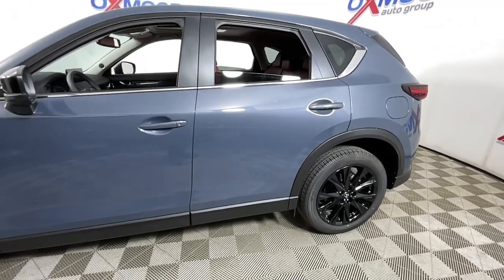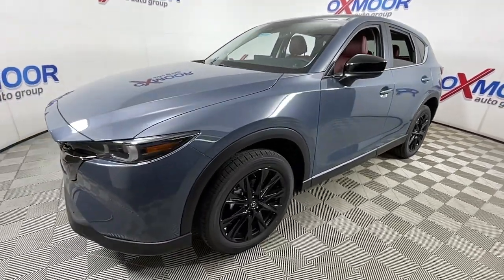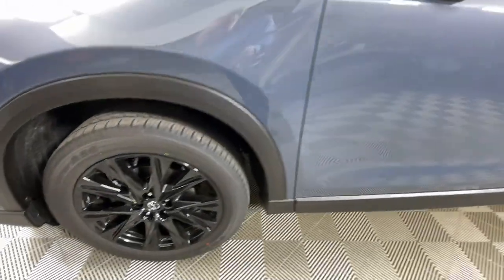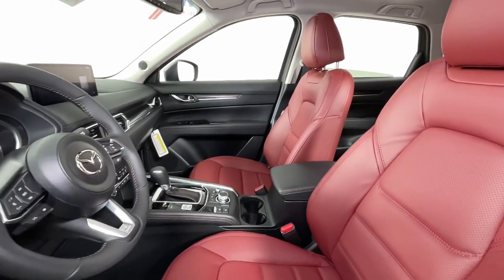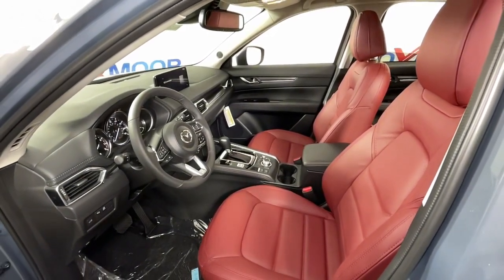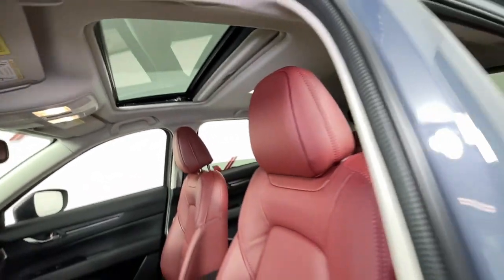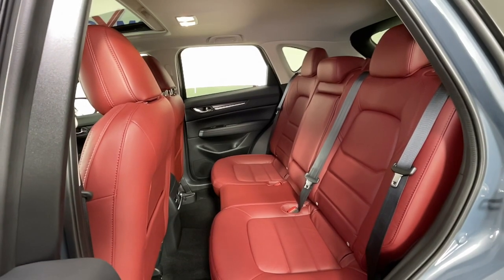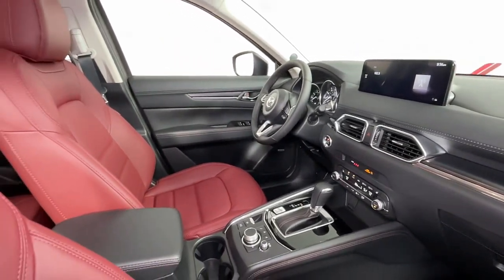2023 Mazda CX-5 at Oxmoor Mazda | Louisville & Lexington, KY M16600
Polymetal Gray New 2023 Mazda CX-5 2.5 S Carbon Edition available at Oxmoor Mazda in Louisville, Kentucky. Servicing the Lexington, Elizabethtown, KY New Albany, IN Jeffersonville, IN area.
2023 Mazda CX-5 2.5 S Carbon Edition - Stock#: M16600

Oxmoor Mazda
7913 Shelbyville Rd

2023 Mazda CX-5 Polymetal Gray **ALLOY WHEELS**, **APPLE CARPLAY**, **BLIND-SPOT MONITOR**, **BOSE SOUND**, **HEATED LEATHER FRONT SEATS**, **KEYLESS ENTRY**, **LANE DEPARTURE WARNING SYSTEM**, **LANE KEEPING ASSIST**, **POWER LIFTGATE**, **POWER MOONROOF/SUNROOF**, **PUSH BUTTON START**, **RADAR CRUISE CONTROL**, **REAR BACKUP CAMERA**, POWER MIRRORS W/TURN LAMPS, RAIN-SENSING WINDSHIELD WIPERS, RED LEATHER INTERIOR. 24/30 City/Highway MPG